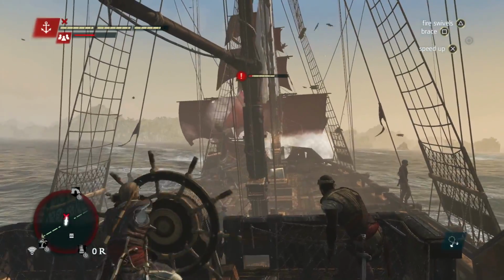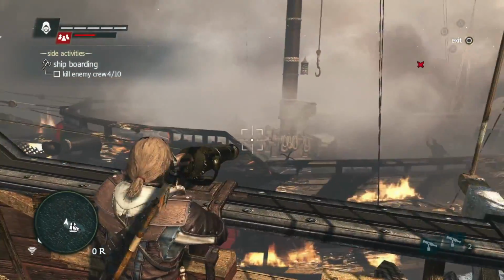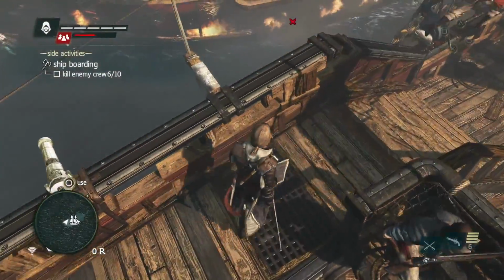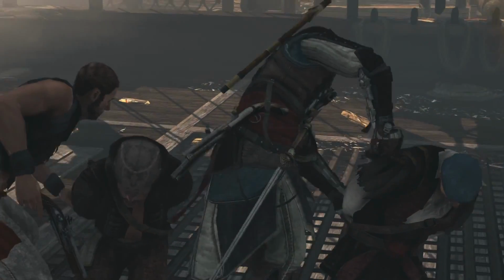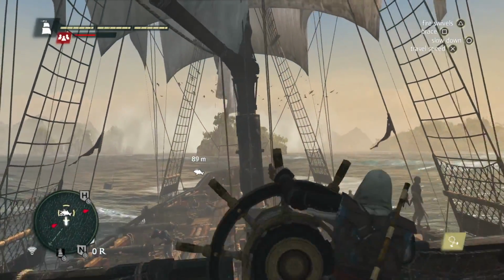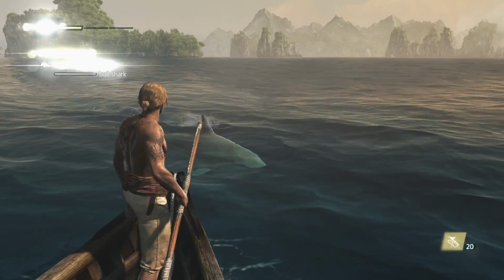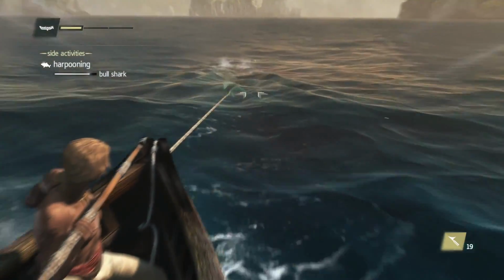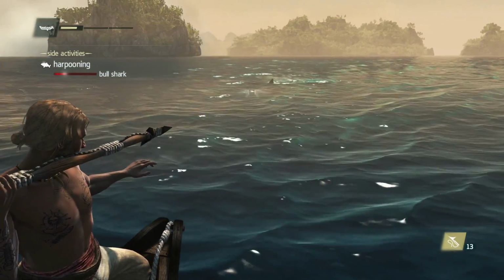Assassin's Creed 4 Black Flag - Locations and Missions 1080p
Experience the new open-world activities in the largest Assassin's Creed world ever. Includes gameplay footage of new features and locations such as underwater treasure diving, smugglers caves, harpooning for sharks, and enhanced naval combat.